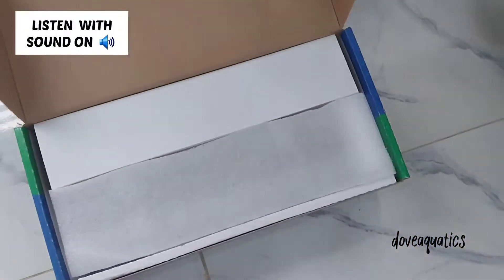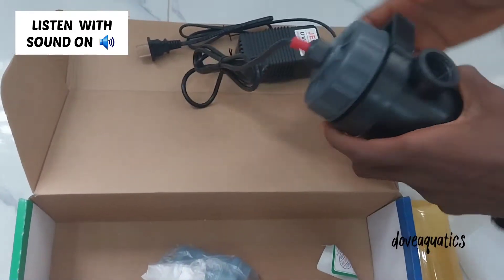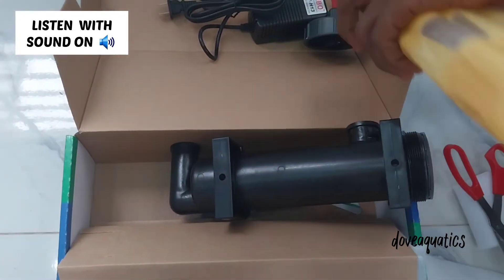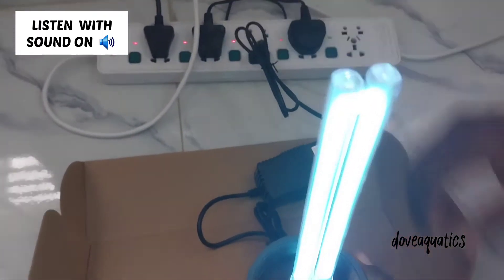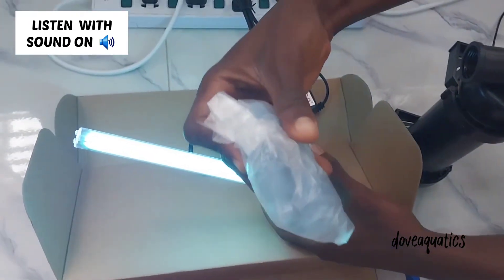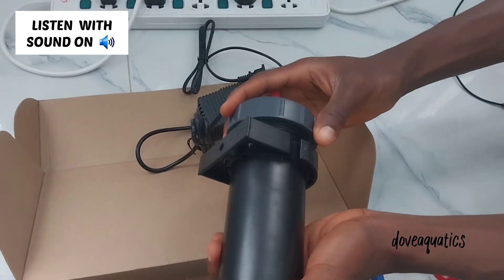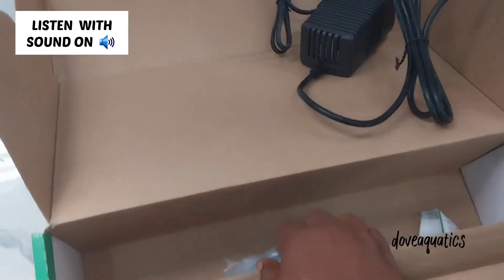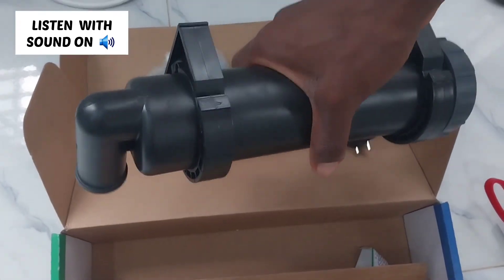HOW TO REMOVE BACTERIA FROM WATER IN FISH FARMING, USING UV LIGHT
One way to eliminate bacteria from water, in aquaculture is with the use of UV light. This video is all about unboxing the JEBO , UV LIGHT (13w) brand.
You can get this UV Light from DOVE AQUATICS. Contact below